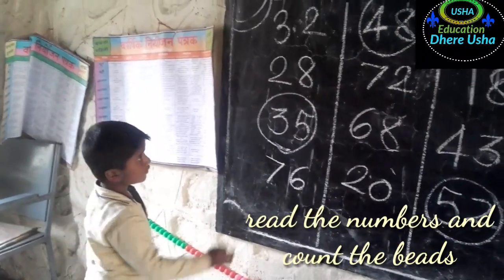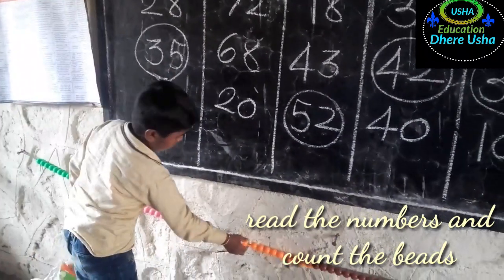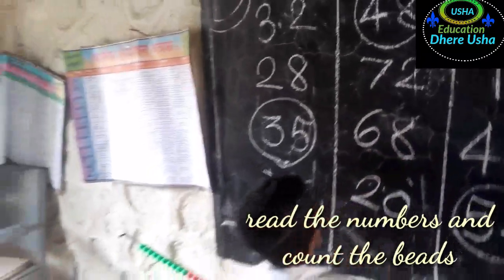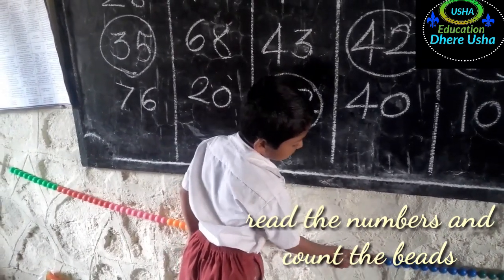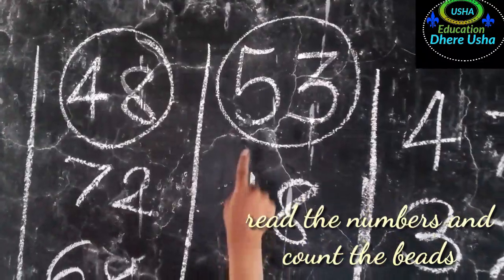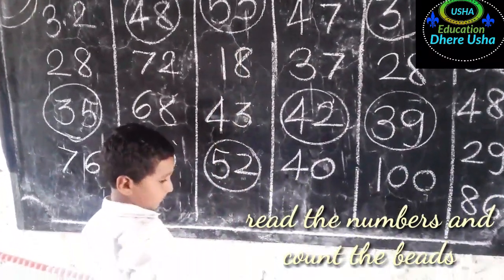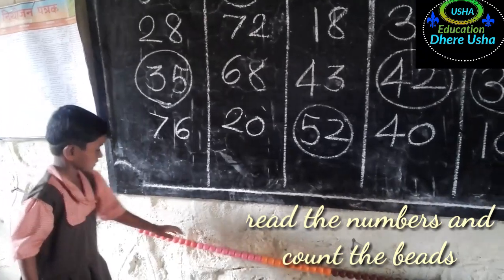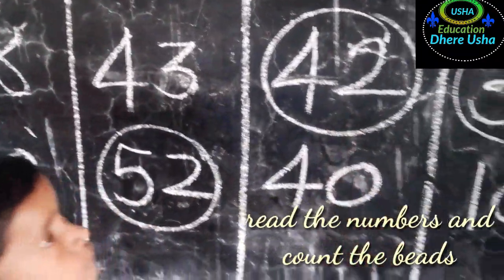1 st std activity 'Read the numbers and count the beads,1 ली वर्गाचा उपक्रम 'संख्या वाचा मणी मोजा'